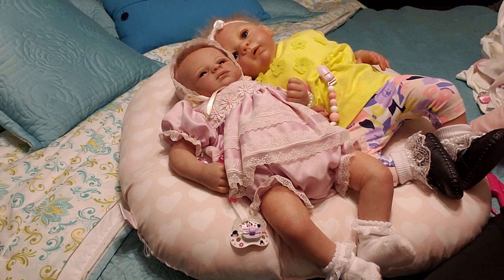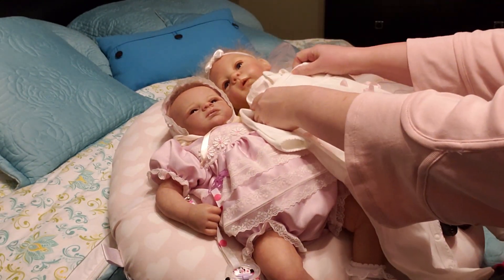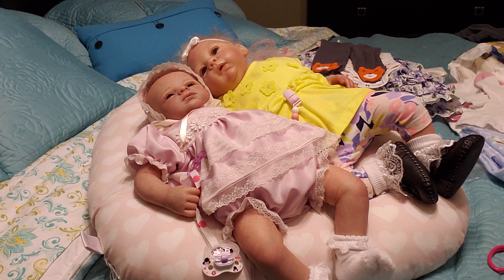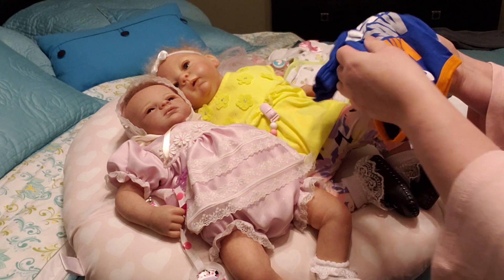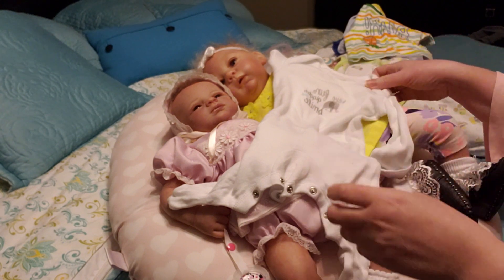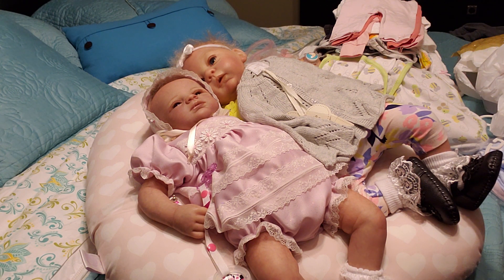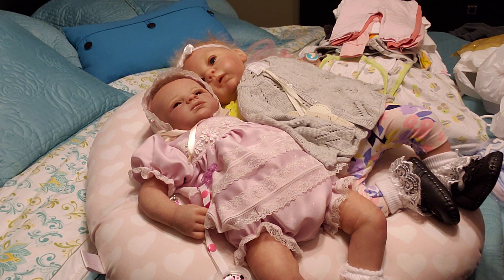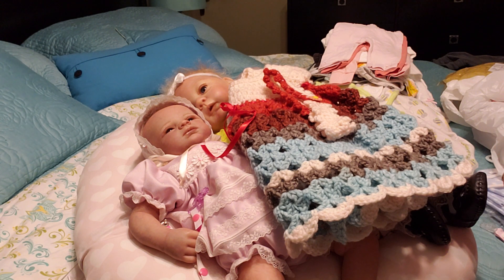A beautiful haul and a shout out for a special friend.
The dolls in this video are not real but artist created for the adult doll collector.